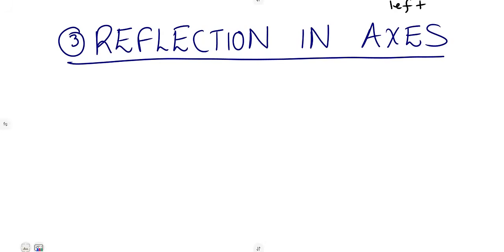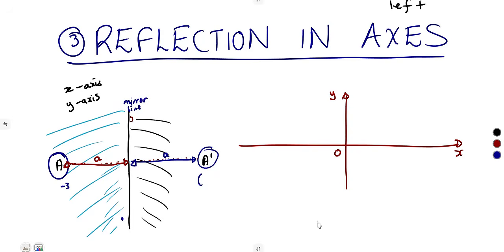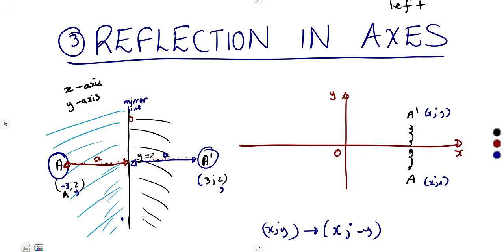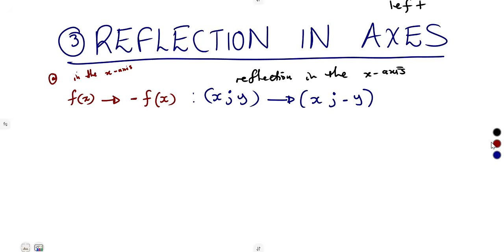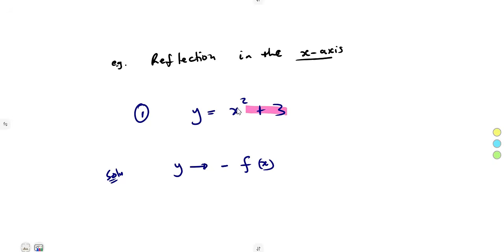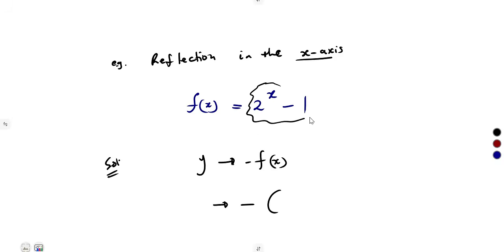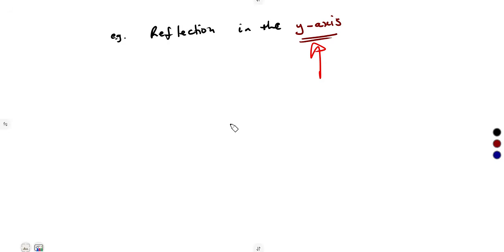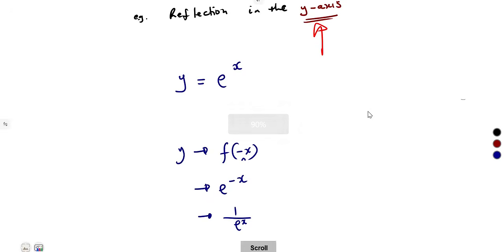Mathematics Grade 12 Transformation of Graphs - Reflection in Axes